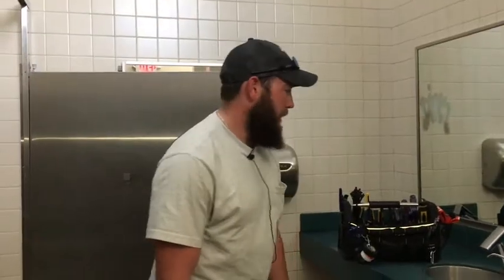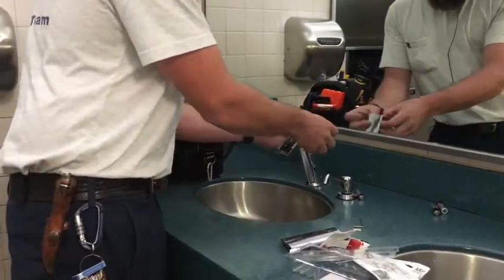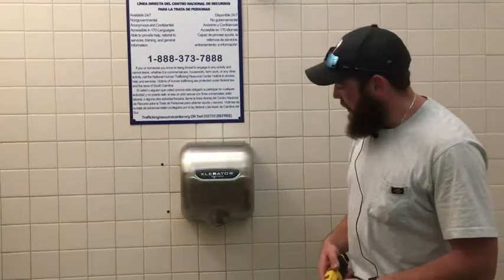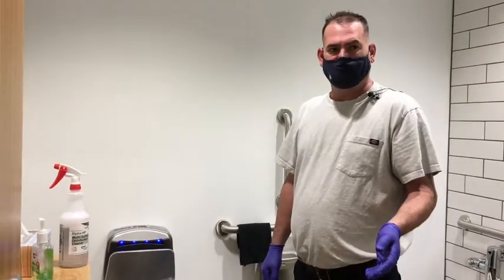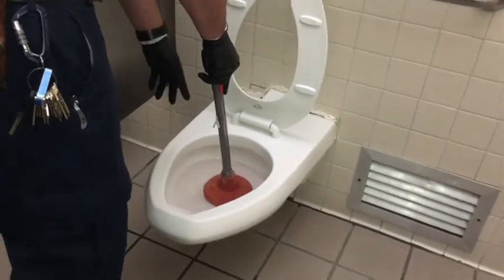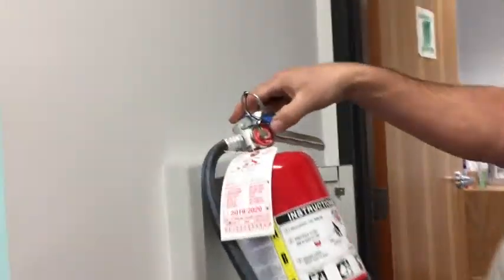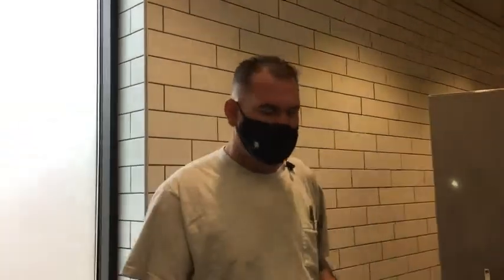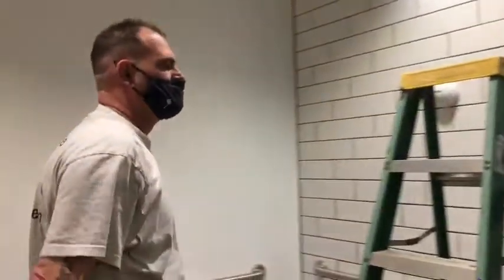Custodial Training Module 8 | Light Maintenance Duties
Join us as we learn about light maintenance duties that can be performed by custodial staff at the South Carolina Welcome Centers.